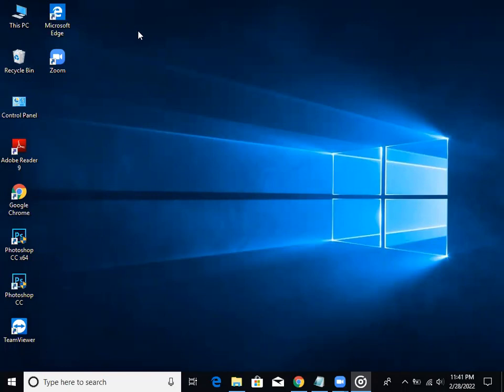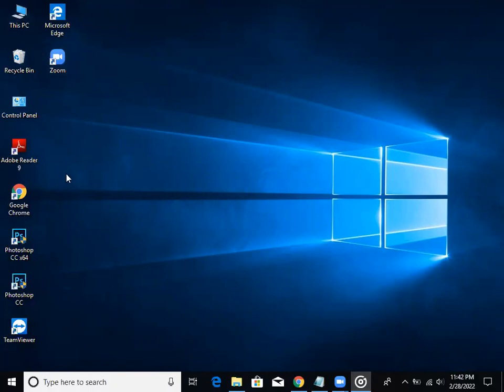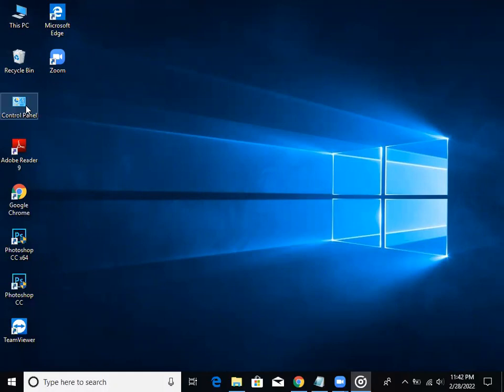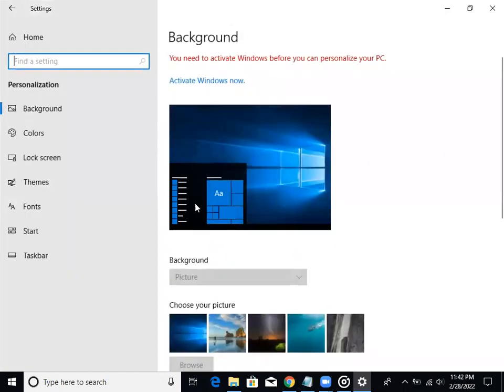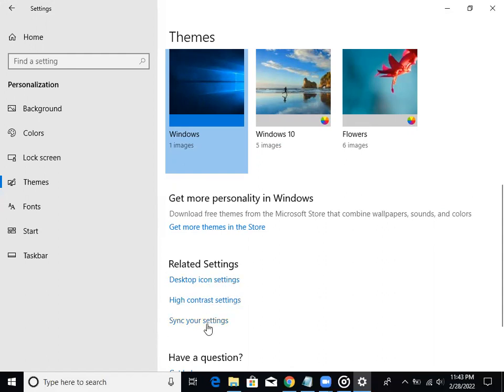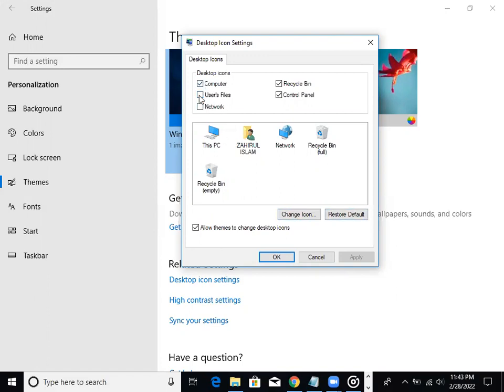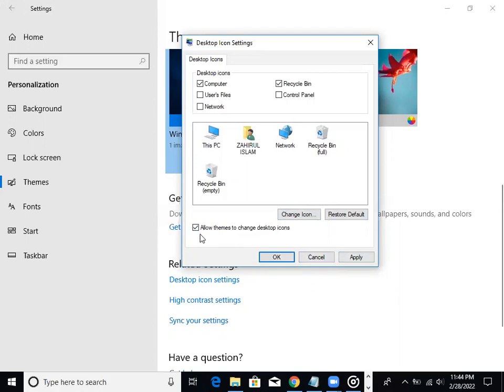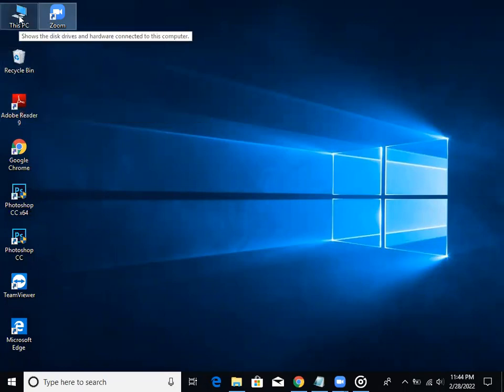Show the desktop icon with windose 10